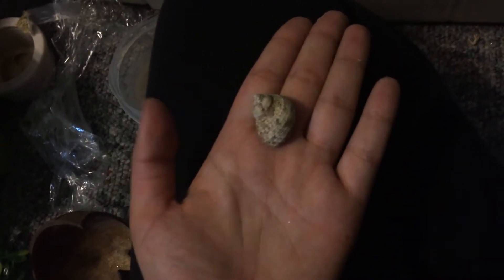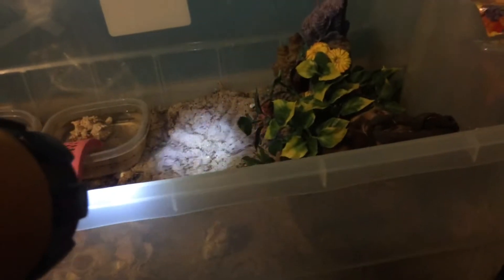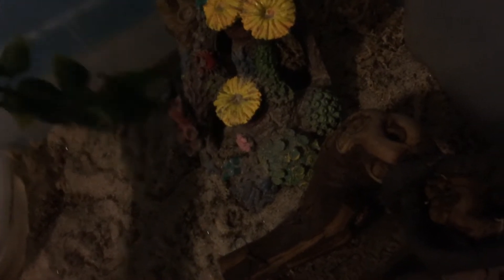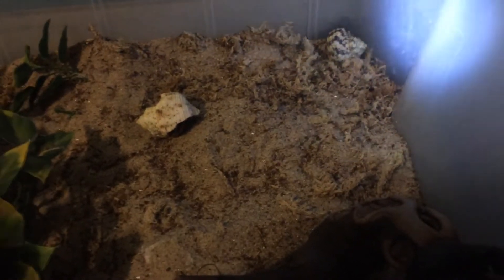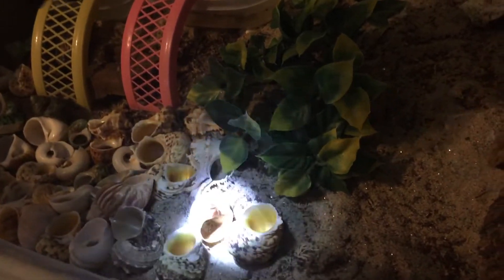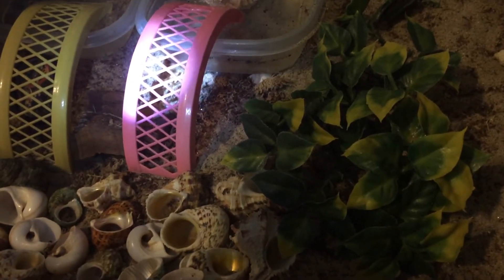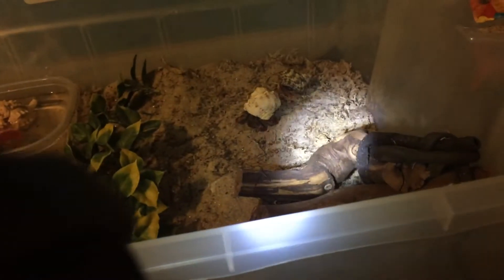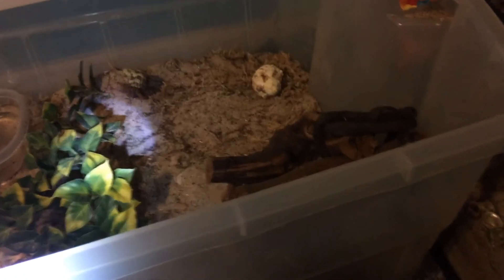HCrab Tank Adjustments//Vlog